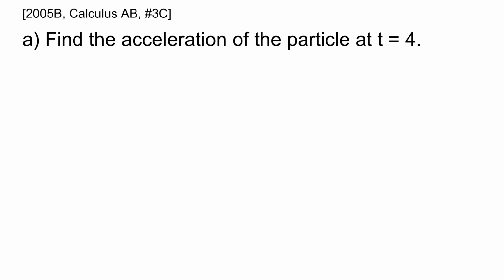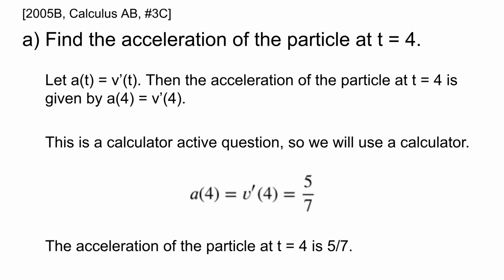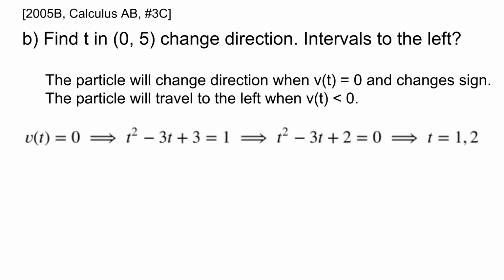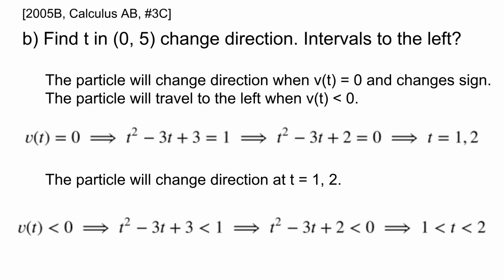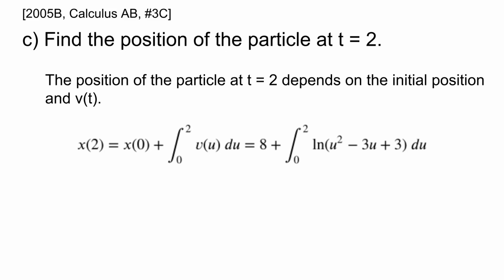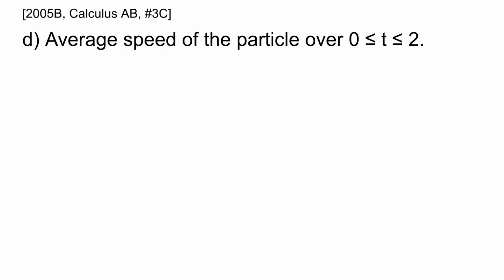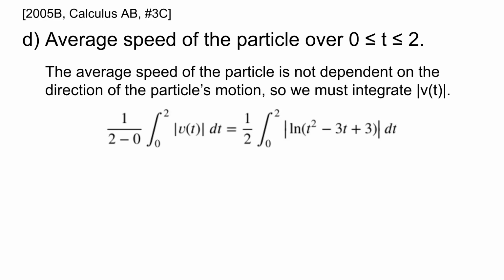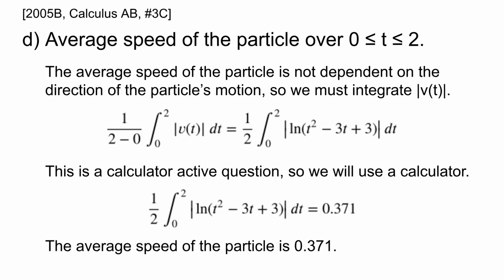AP Calculus AB - 2005B: #3